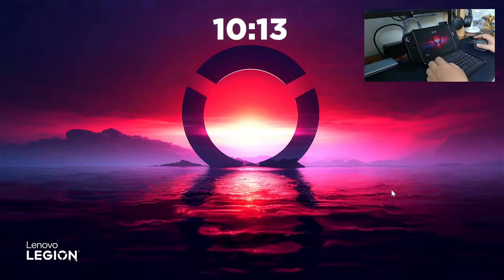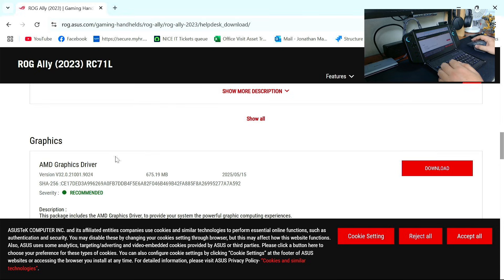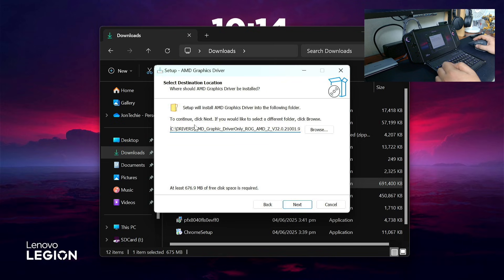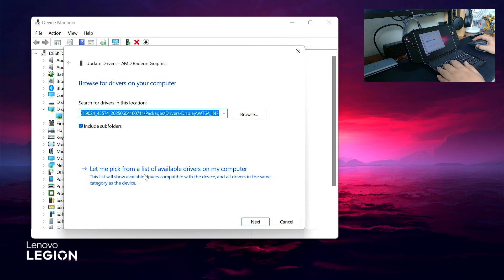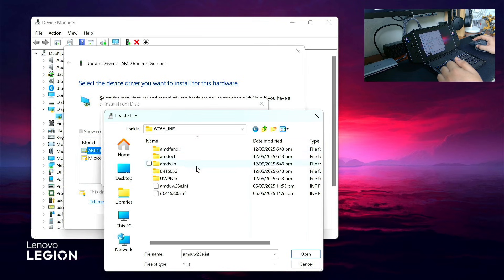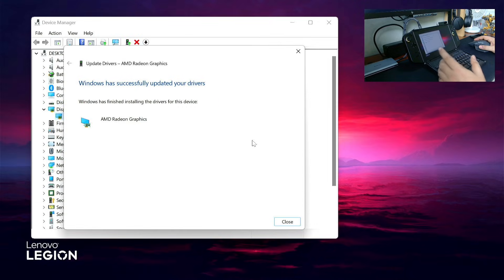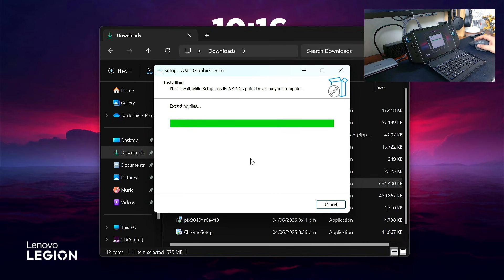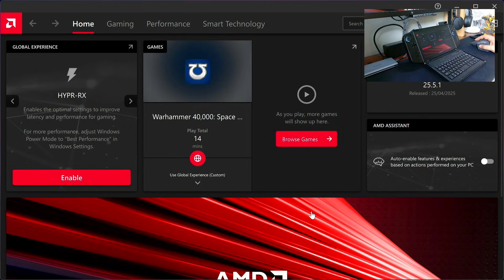(Updated: New Download Link) How to Install the latest AMD 25.5.1 Adrenaline on your Legion Go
Here's how you can update your AMD Drivers to 25.5.1 Quick and Easy

Update:
ROG Ally site has updated the installer and it's no longer working on Legion Go.